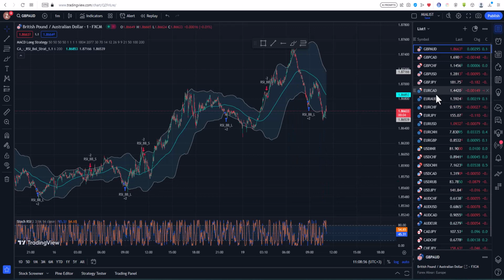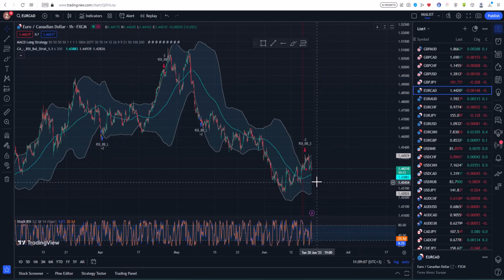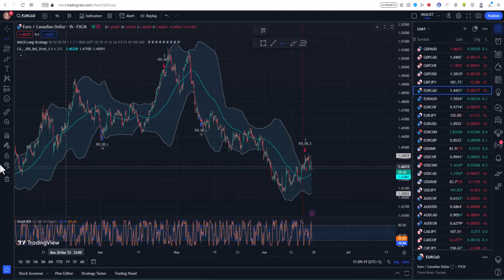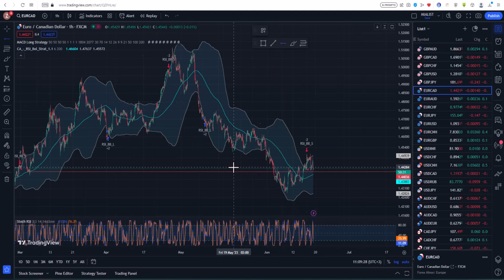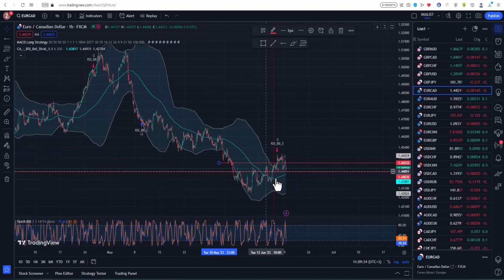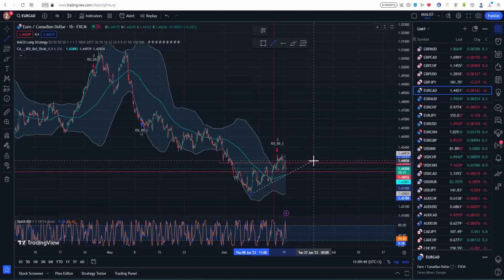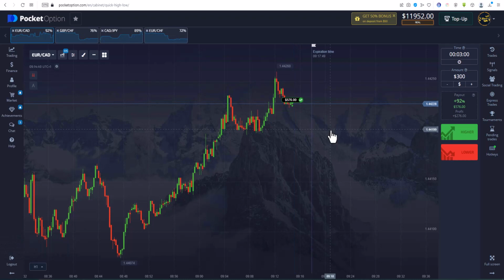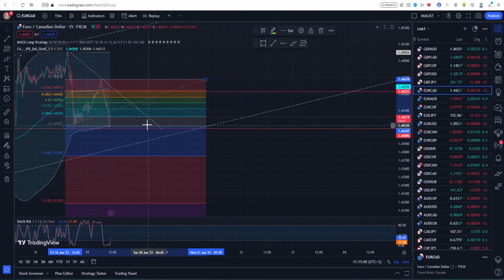Pocket option strategy - I will show you how to trade only for profit!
Pocket option strategy - I teach trading on binary options and also tell all the strategies for making money on them. You can safely earn money online on binary options, and trade options and it will be the best investment. Try to trade both on a real account and on a demo. I'm ready to help each of you by providing you with trading signals and education.